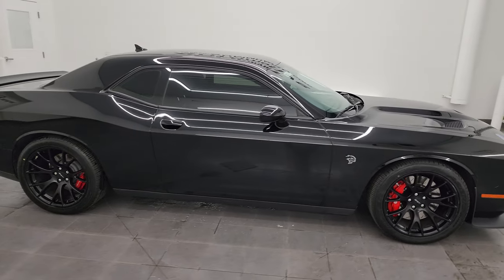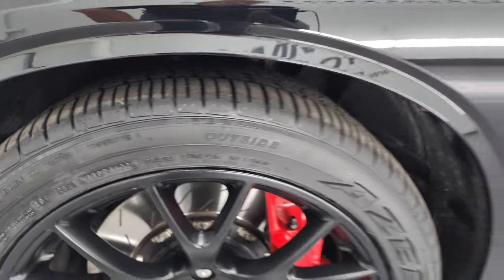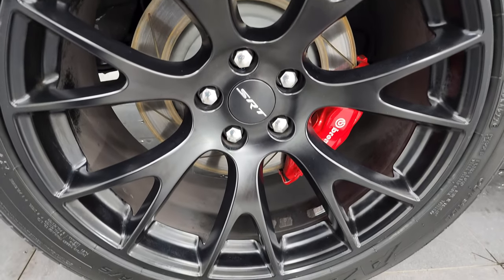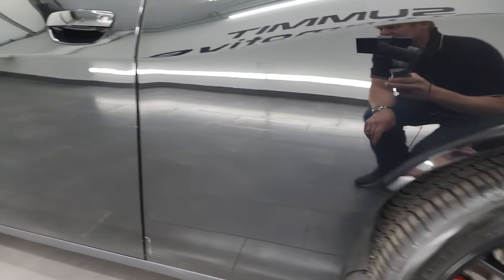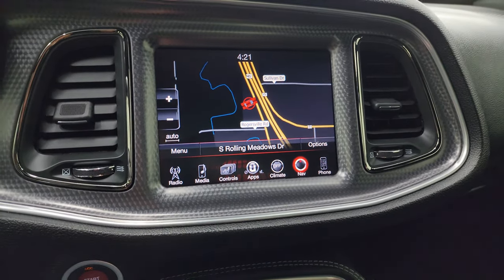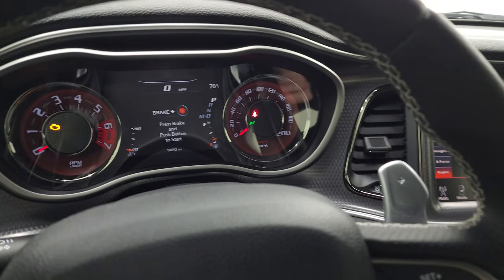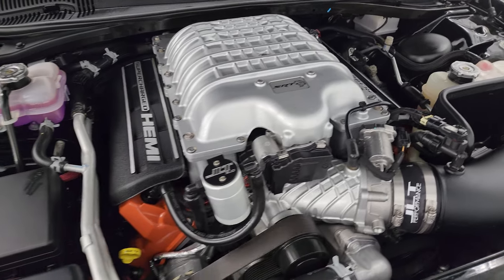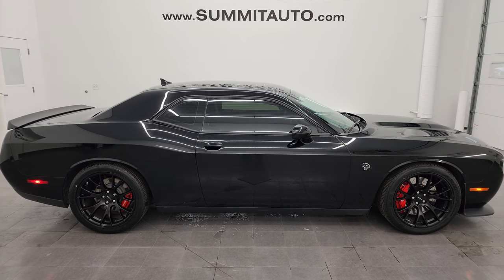2016 DODGE CHALLENER SRT8 HELLCAT AUTO BLACK 4K WALKAROUND 13820Z SOLD!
This 2016 DODGE HELLCAT AUTO HARMON KARDON IN BLACK CLEARCOAT FOR SALE IN FOND DU LAC OSHKOSH WISCONSIN 54935 is the vehicle we did walk around review of today.

Thank you for checking out this video of this 2016 DODGE HELLCAT AUTO HARMON KARDON IN BLACK CLEARCOAT FOR SALE IN FOND DU LAC OSHKOSH WISCONSIN 54935

STOCK: 13820Z
PRICE: $61,999
MILES: 14,866
MAKE: DODGE
MODEL: CHALLENGER HELLCAT
VIN: 2C3CDZC90GH199609
LOCATION: FOND DU LAC OSHKOSH WISCONSIN, 54937 TRUCKS ON 41

CLEAN TITLE HISTORY! 6.2 Liter V8 Hemi Supercharged Hellcat Engine Hell Cat, 707 Horsepower, Two Door Coupe, Hellcat Package Hell Cat, SRT8 Package SRT-8, 8 Speed Automatic Transmission, Automatic Transmission Center Console Shifter, Rear Wheel Drive RWD 4x2 Two Wheel Drive, Factory GPS Navigation System, Reverse Backup Camera Rearview Camera, Dual Rear Exhaust, Blind Spot Monitoring with Rear Cross-Path Detection, Power Driver's Seat, Dual Heated Seats, Non Smoker, Air Conditioned Ventilated Seats, Black Ebony Leather Seats, Suede and Leathers Seats, Bucket Seats, Heated Power Mirrors with Blindspot Indicators, Electronic Stability Control Traction Control ESC, Pirelli Pzero 275/40 ZR20 Tires, 20 Inch Rims Premium Wheels, Painted Alloy Rims Premium Wheels, Four Wheel Disc Brembo Brakes, Decklid Spoiler, Decklid Spoiler, HID High Intensity Discharge Headlights, LED Running Lights, LED Tail Lamps, Reverse Sensors, Cowl Induction Sport Hood, AM / FM Radio Tuner, Sirius/XM Satellite Radio Capabilities Sirius / XM, Uconnect 8.4AN System 8.4 Inch Touchscreen with AM/FM/BT/ACCESS/NAV, Harmon / Kardon Premium Audio Sound System Harmon/Kardon, 911 Assist System, Performance Pages with Timers, Guages, G-Force, and Engine Horsepower and Torque Display, SOS / Assist System, SRT Apps with Track, Sport, and Custom Modes, Race Options with Launch Mode, U Connect Hands Free Bluetooth Hands-Free Phone System Blue Tooth, Auxiliary MP3 Jack Portable Audio Connection, Factory Subwoofer, SD Card Slot, USB Jack Portable Audio Connection, Enter-N-Go System Keyless Entry System, Keyless Entry with Factory Remote Start, Push Button Start, Rear Window Defroster, Driver and Passenger Front Air Bags, L.A.T.C.H. Child Safety System, Side Curtain Air Bags SRS Safety Restraint System, Heated Steering Wheel Multi-Function Steering Wheel Controls, Homelink System with Three Programmable Buttons for Garage Doors, Lighting Systems & Security Systems, Compass, Outside Temperature Display and Mileage Display, Dual Multi-Zone Climate Control , Fold Down Rear Seats, Factory Floormats, Machined Metal Dash Trim, Air Conditioning AC, Cruise Control, Power Locks, Power Windows, Automatic Headlights Autolamp, Power Tilt/Telescope Steering Wheel, Black, CLEAN AUTOCHECK! Very very clean inside and out! This is one of the sharpest 2016 Dodge Challenger SRT8 cars on our lot! Make your move before this super clean ride is gone!

STOCK: 13820Z
PRICE: $61,999
MILES: 14,866
MAKE: DODGE
MODEL: CHALLENGER HELLCAT
VIN: 2C3CDZC90GH199609